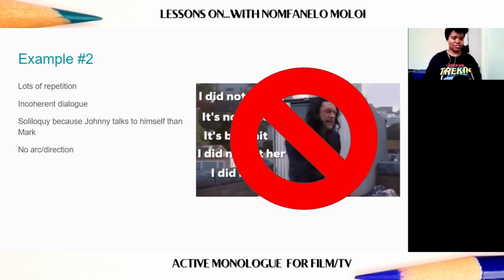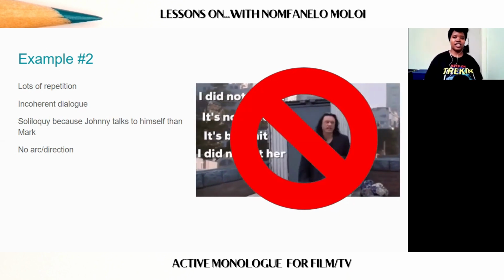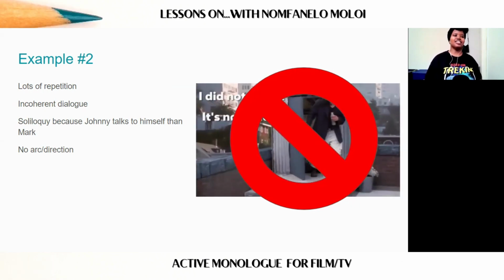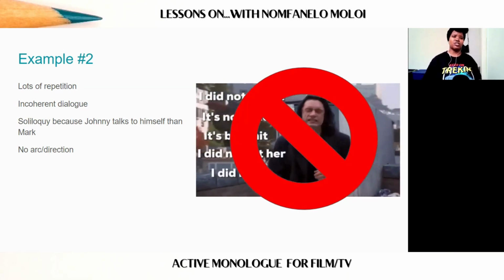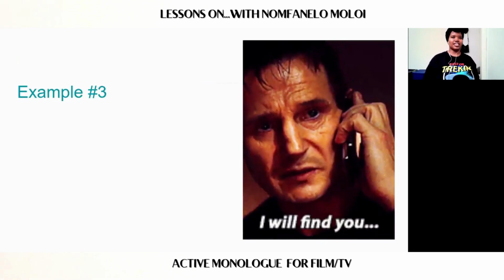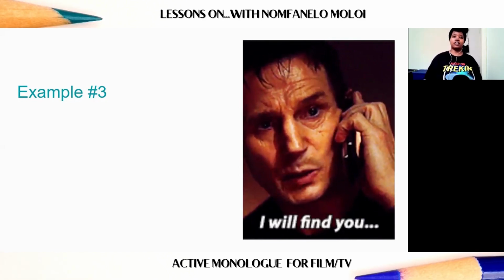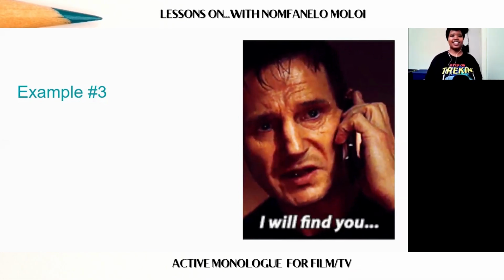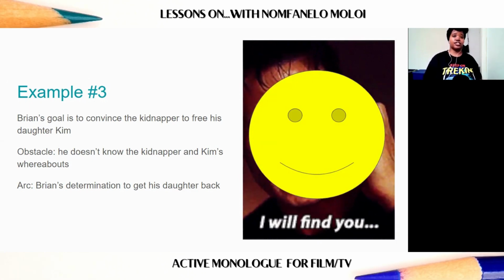Lessons On...Active Monologue for Film/TV Part 1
Nomfanelo defines active monologue with examples. If you have any questions or comments, post them in the comments section.